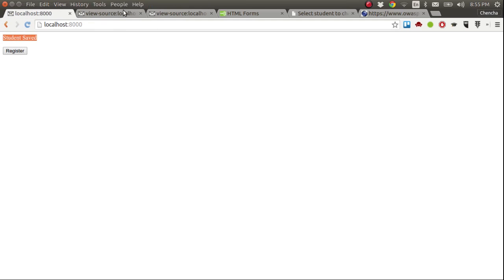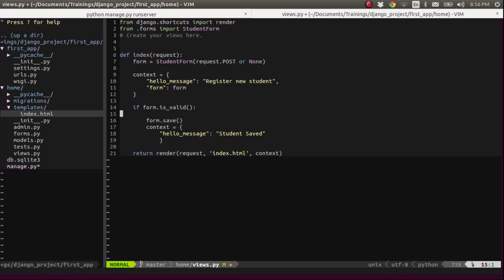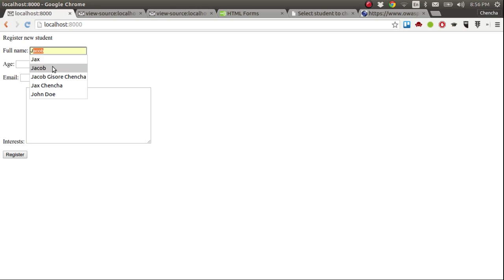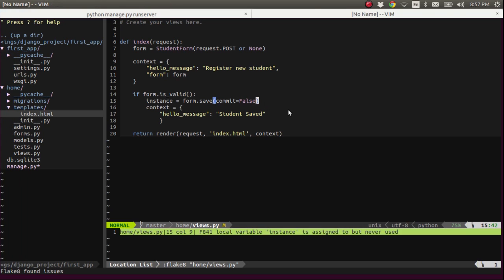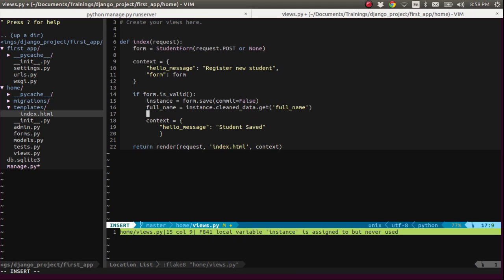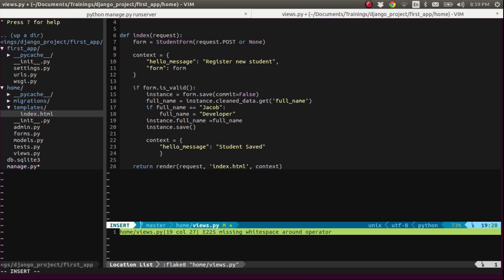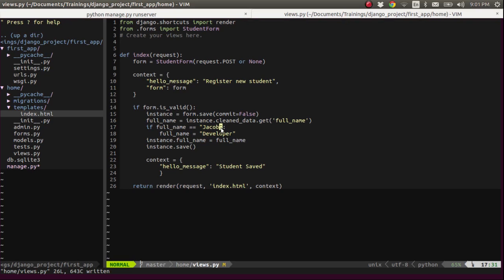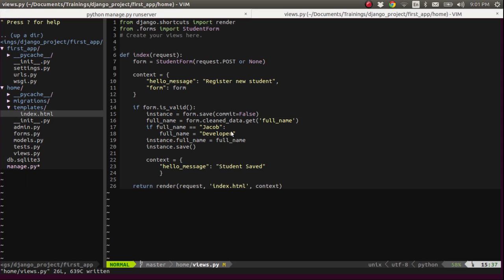4 04 overriding forms